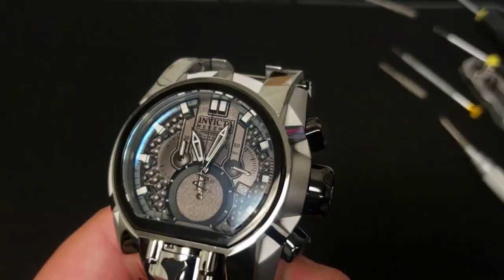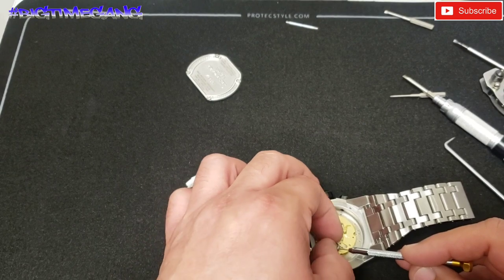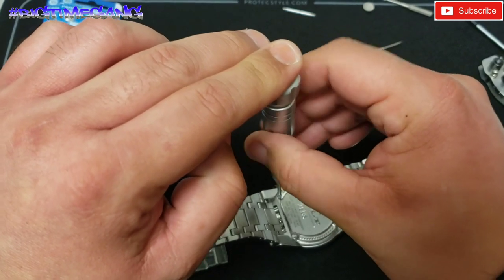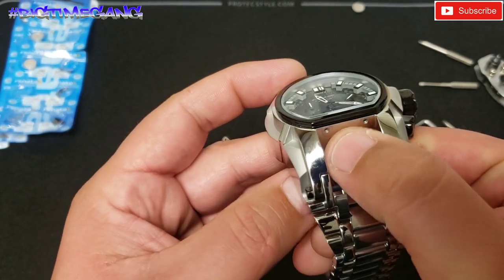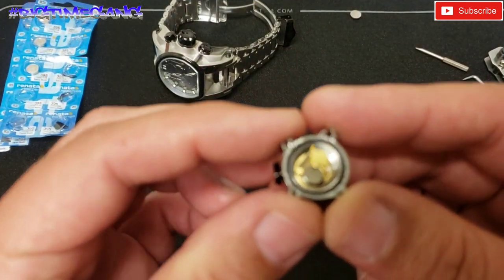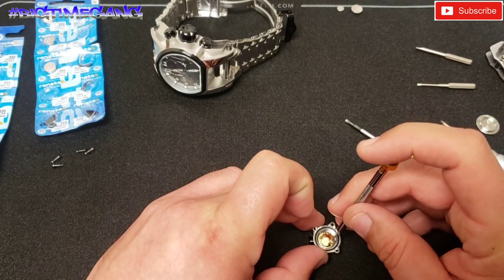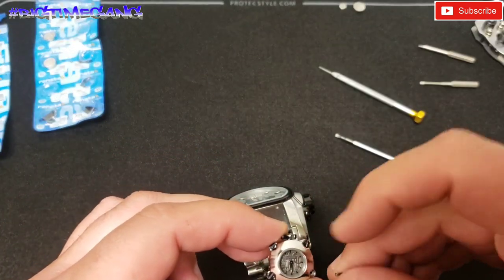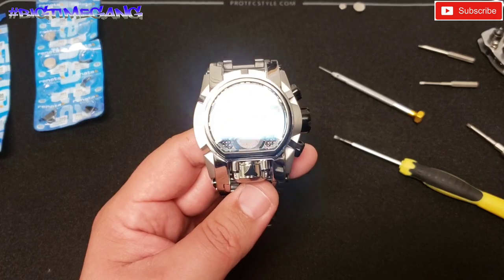INVICTA BOLT ZEUS MAGNUM BATTERY CHANGE ON BOTH QUARTZ MOVEMENTS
INVICTA RESERVE BOLT ZEUS MAGNUM SW500
MODEL 25204
SWISS RONDA 5040.D MAIN DIAL
BATTERY NEEDED = 395 RENATA
2ND DIAL RONDA 1042 MOVEMENT
BATTERY NEEDED = 335 RENATA
ALL STAINLESS STEEL
BLACK DIAL, BEZEL, PUSHERS AND ACCENTS
52MM DIAMETER 20MM THICK